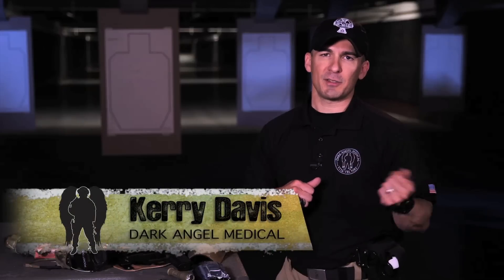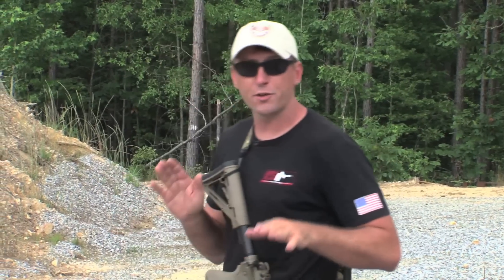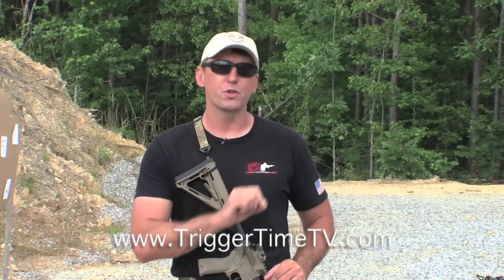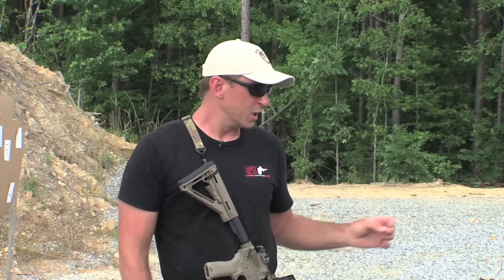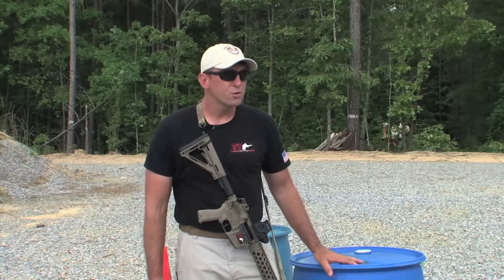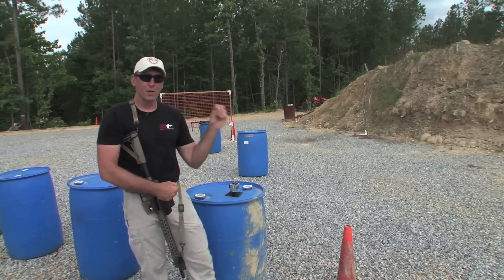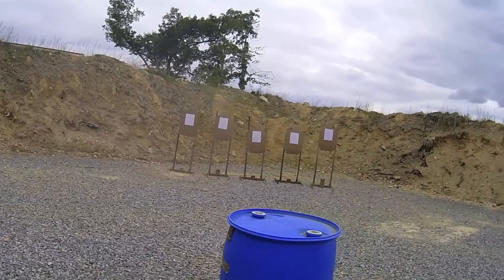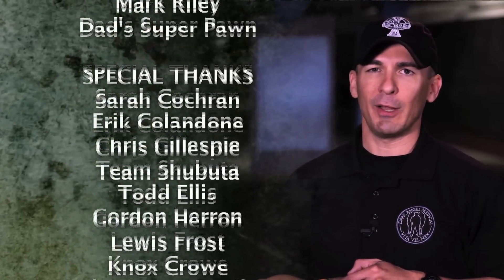Frank Proctor of Way of the Gun, works the Focus Monster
Frank talks further about shooting on the move, and how this movement drill requires sharp focus, foot placement and using your sights as efficiently as possible.